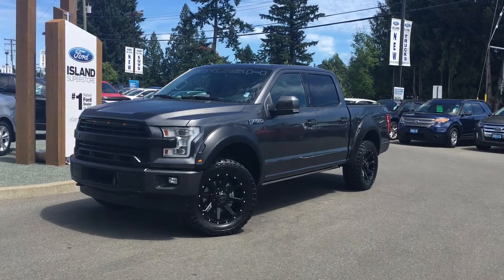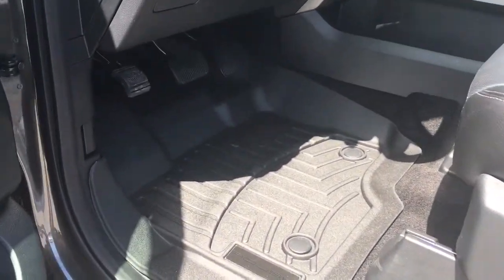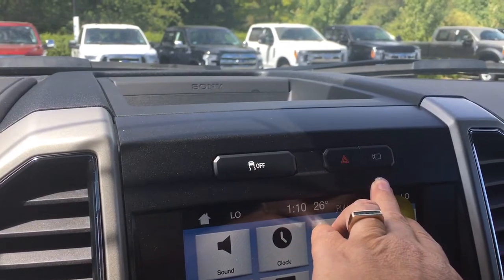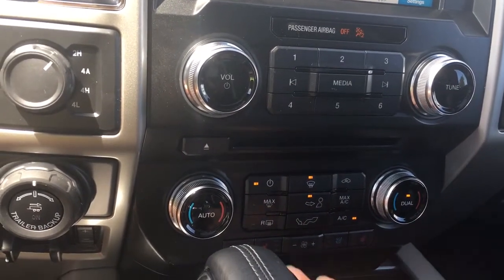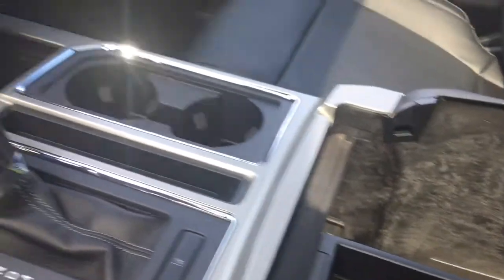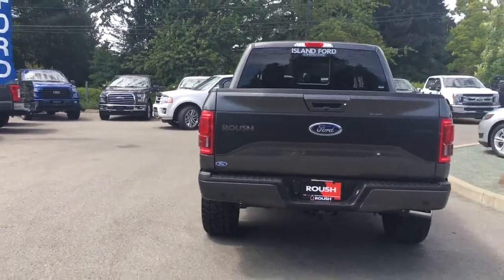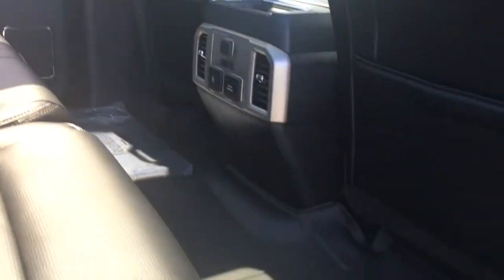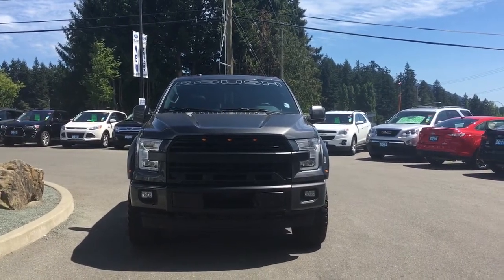2017 ROUSH Ford F-150 Lariat Sport Technology 502A V8 SuperCrew Review |Island Ford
Come down today to check out this ROUSH 2017 F-150 Lariat! Stock# 17376.
This is 1 of 38 F150 Roush trucks in Canada, it comes with a serialized console badge. All the best features with the great look of Roush styling. You can add The Roush performance 600HP engine or other Roush accessories. The Roush grille with clearance lighting and Bumper cover make a good first impression. Roush fender flares with clearance lighting along with Roush "Splash" style graphics, Roush tailgate graphics, Roush windshield and hood decal add to it's good looks. Inside Roush molded floor liners by weather tech, locking lug nut set with key bag and sport shifter add to the functionality.  Included are 20" Mickey Thompson Baja Wheels, Fox Performance series suspension system, Roush Licence plate holder and plate, and "R" trailer hitch cover. With The Trailer Tow Pkg, you can tow more than the class IV, and the pro trailer backup is included. 502a blind spot information system with cross traffic alert, power/power folding heated, glass side view mirrors, Heated rear outboard seats, power tilt/telescoping steering wheel with memory, body-colored mirror caps, garage door opener, 10 speaker Sony audio, power tilt/telescoping steering wheel, heated steering wheel, LED spotlights LED headlamps/tail lamps, rain-sensing windshield wipers, voice activated navigation, and SYNC connect. The Technology pkg adds  lane keeping system, 360 camera with split view display and dynamic hitch assist. And at Island Ford, we're here to help you find the truck of your dreams even if you're not an islander yourself. If the way home involves BC Ferries, we'll cover the cost, and our financial specialists will worry about your credit so you don't have to. Dealer # 40142. Plus $599 Documentation Fee. Price shown is subject to applicable taxes.